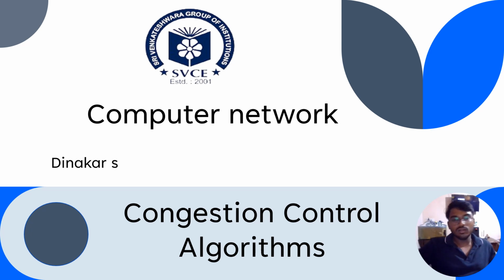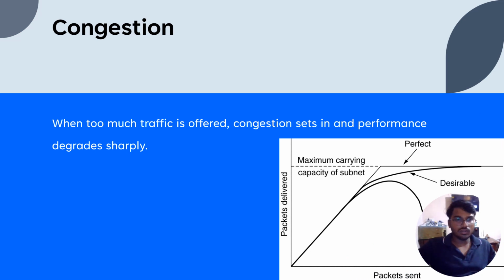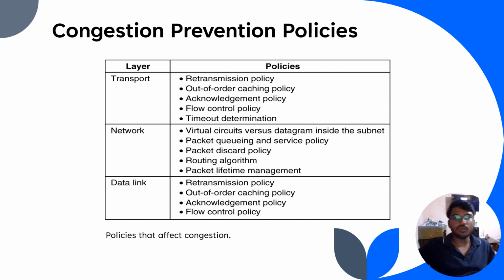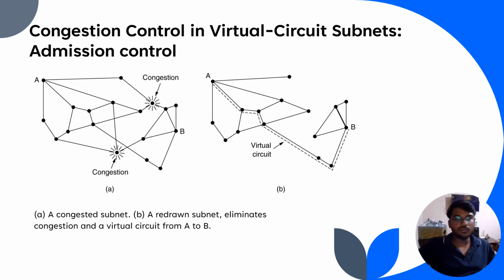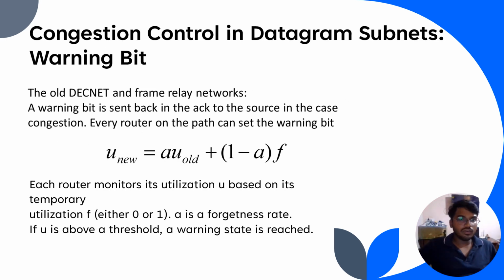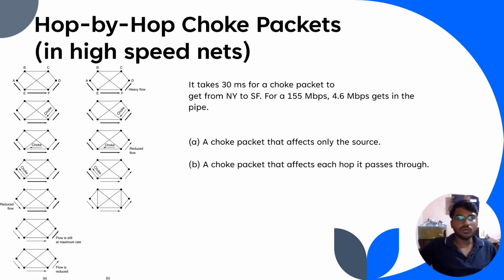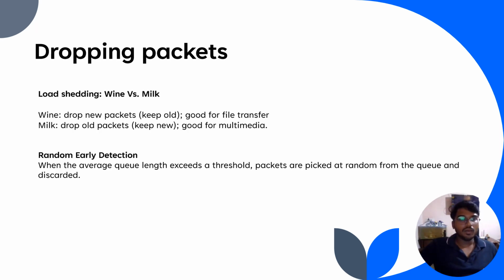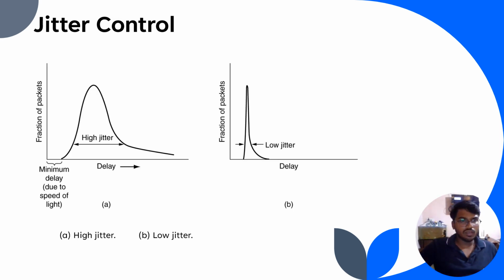Congestion Control Algorithms